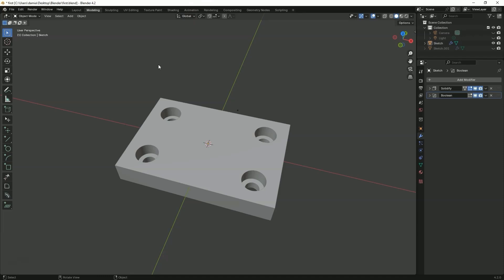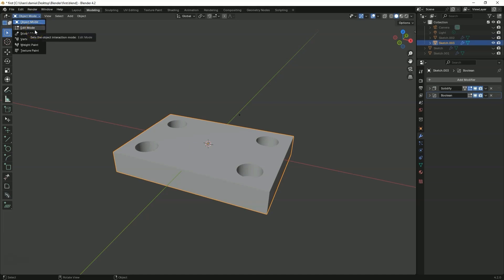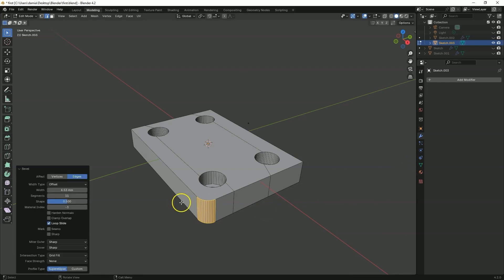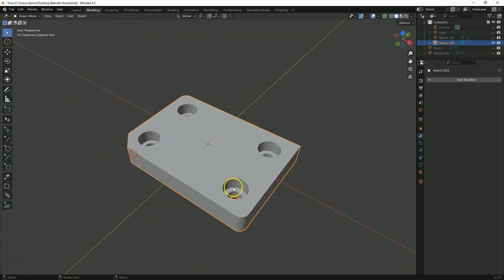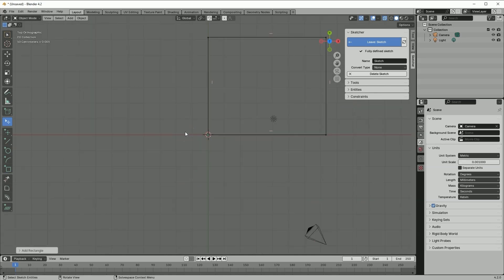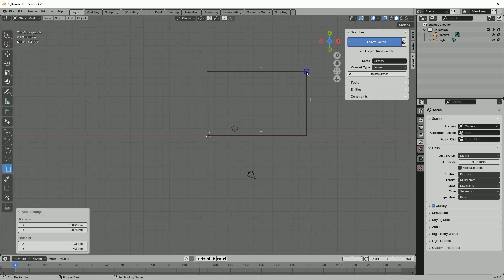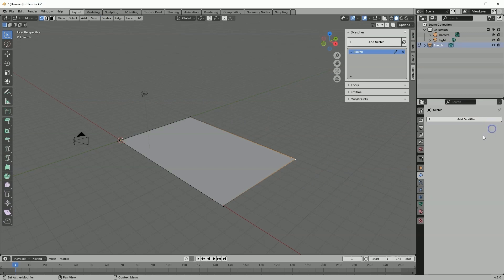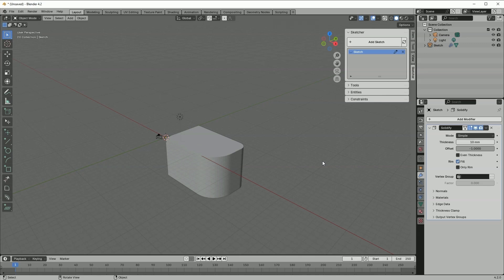Blender Basics: Adding Fillets and Chamfers [Step-by-Step]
Learn how to add fillets and chamfers in Blender using various methods! This tutorial covers everything from using modifiers to editing flat geometry. Perfect for beginners.

[00:00] Introduction
[00:19] Using Bevel Modifier
[01:12] Switching to Edit Mode
[02:26] Applying Modifiers
[03:27] Adding Chamfers and Fillets
[05:10] Creating Flat Geometry
[07:00] Using Modifiers on Flat Geometry
[09:34] Finalizing the Solid
[09:55] Conclusion